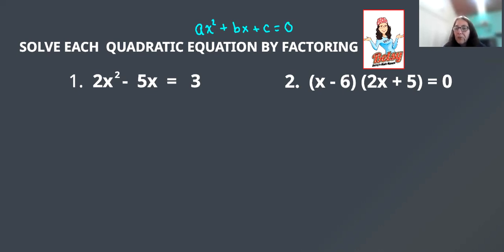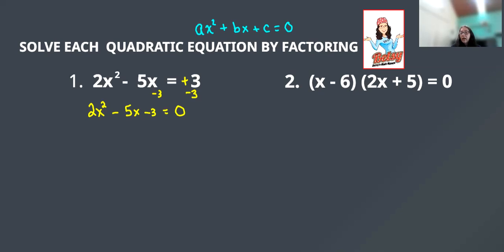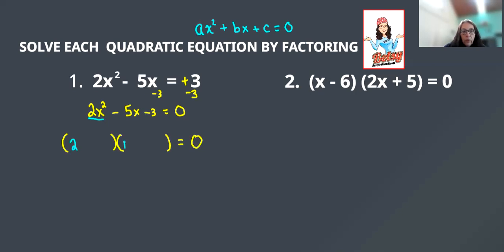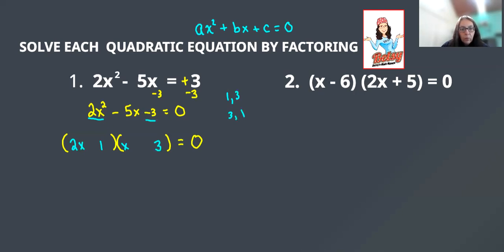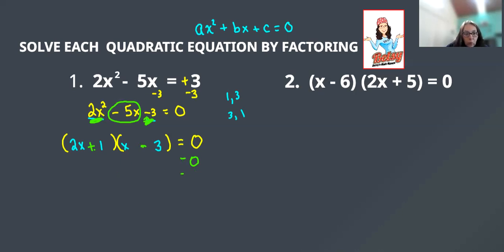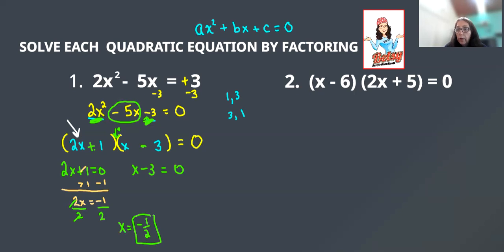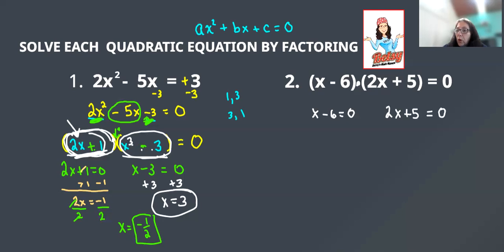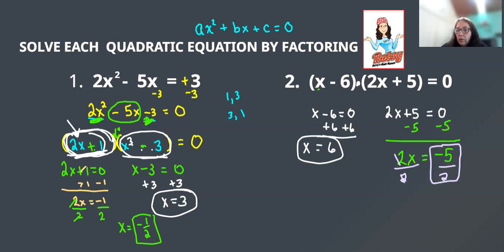I Solved Quadratic Equations By Factoring - In Prison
In this unique math tutorial, I'm solving quadratic equations by factoring from a very unlikely place - prison! You won't believe how I managed to crack these equations behind bars. If you're struggling with algebra and need help with ACT prep or SAT prep, this video is for you! Learn how to factor quadratics and find the zeros, roots, or x-intercepts of parabolas, all while understanding the concept of Greatest Common Factor (GCF). Whether you're a math enthusiast or just need math help, this video will show you that with determination and practice, you can master quadratic equations using factoring. So, sit back, relax, and get ready to learn math in a way you never thought possible!